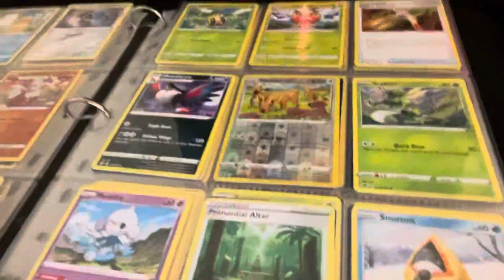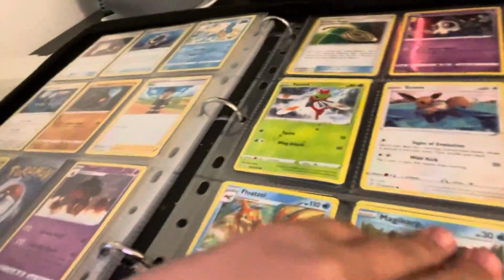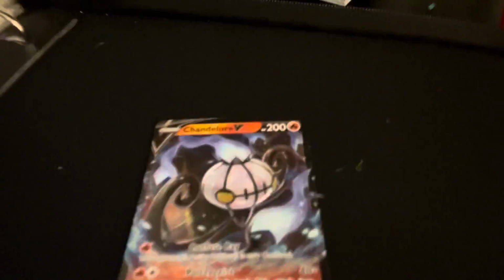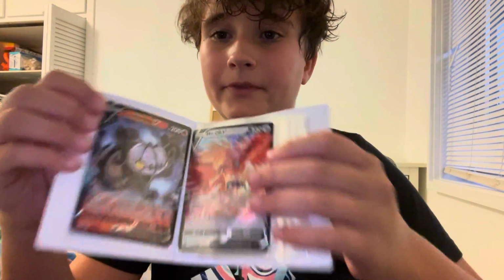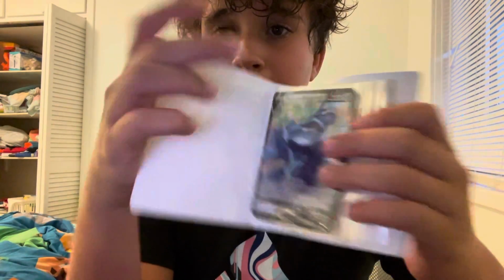My Pokémon collection ￼